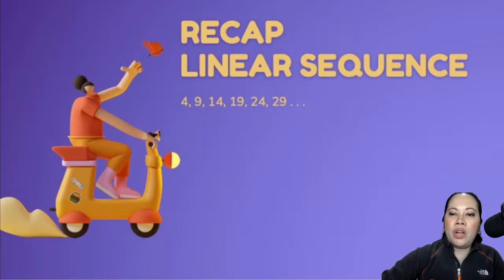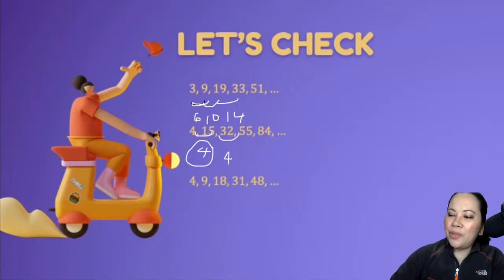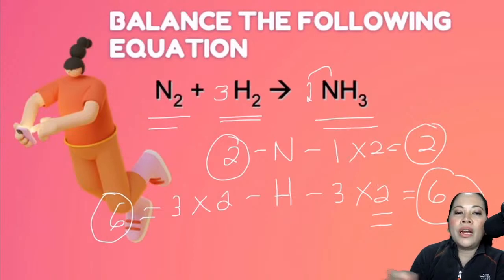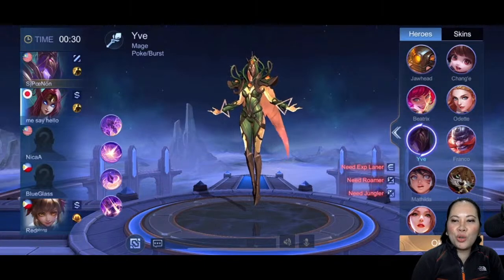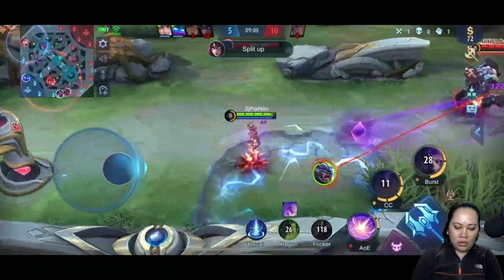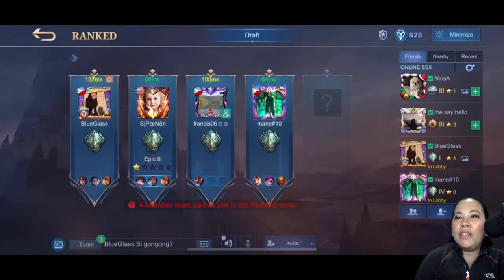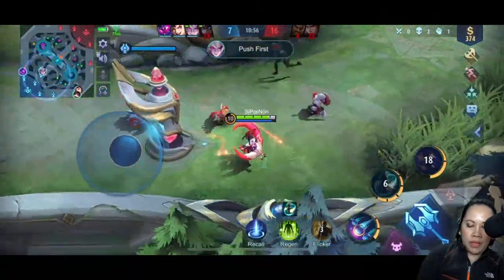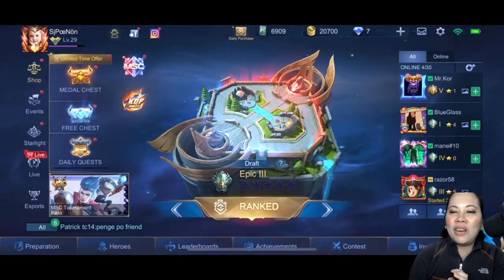Online Tutorial : | Sequences (Part 2) | Balancing Chemical Equation | Game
For our livestream we will be using Kahoot, Brainzilla and Jackbox for our Games.
You may visit their website to know more about it.

Balancing Equation

 Follow me in:
✅  Facebook Page : Teacher with a Purpose